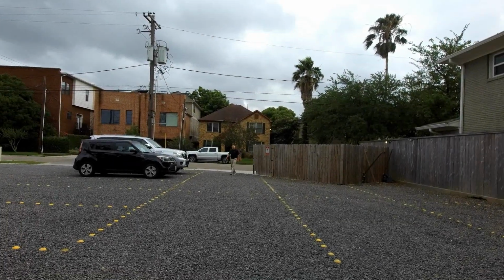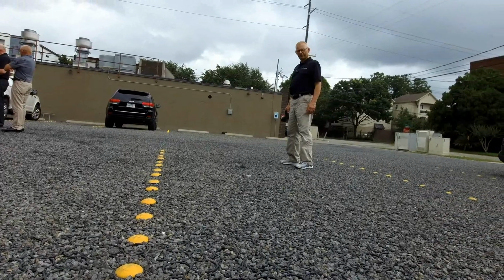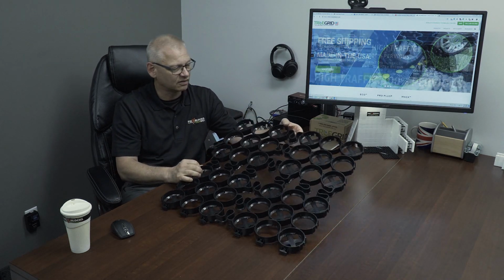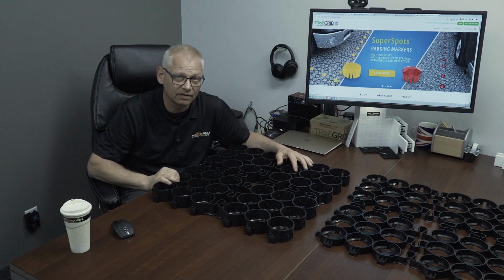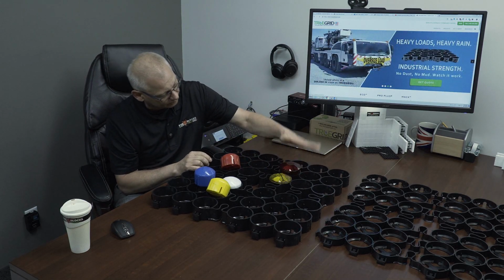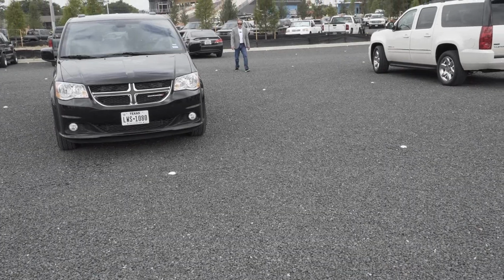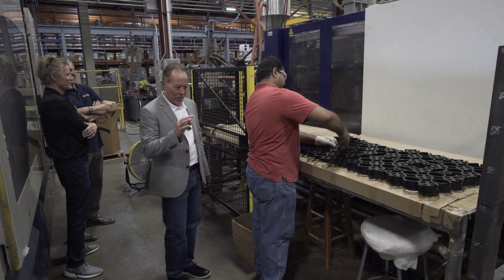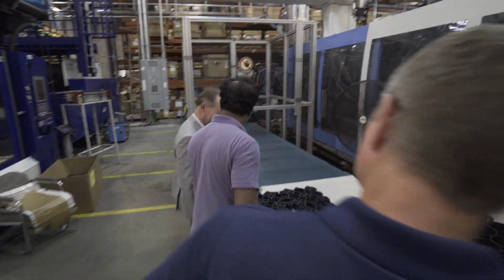Fox Blocks TrueGrid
TrueGrid has been around for a long time and our company liked it so much we bought it to be part of our group of products at Fox Blocks. This video will just touch on our initial meeting in Houston where our team was trained by the TrueGrid team.

Fox Blocks, by Airlite Plastics is here to show you the broad range of insulated concrete form (ICF) Construction. Learn different construction techniques, view product overviews and see Fox Blocks ICF projects as they are being built. As a leading manufacturer of insulated concrete forms (ICF), we strive to bring the highest building performance to architects, general contractors, distributors, builders and owners through an innovative line of ICF products